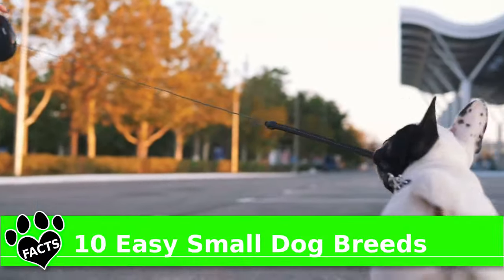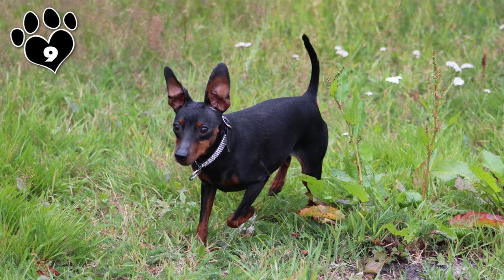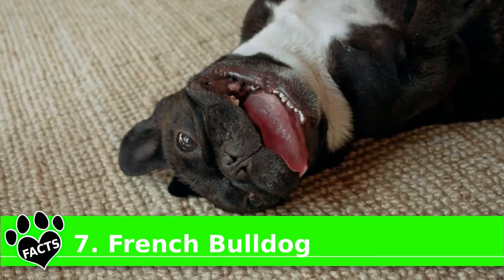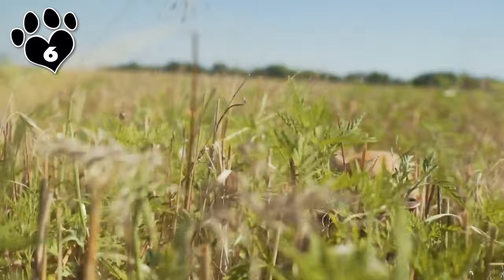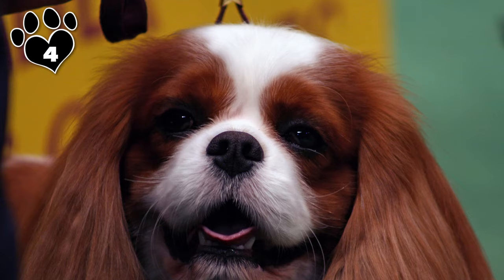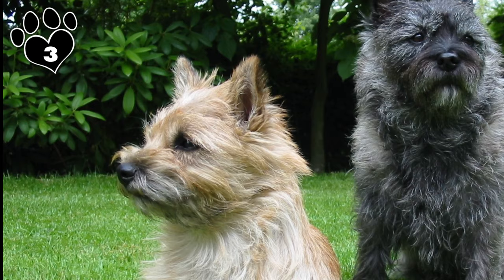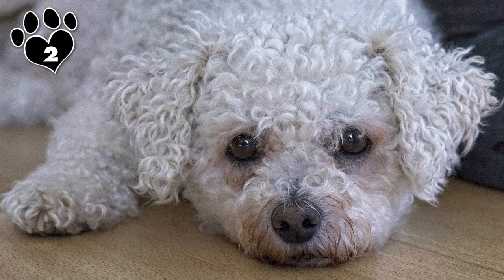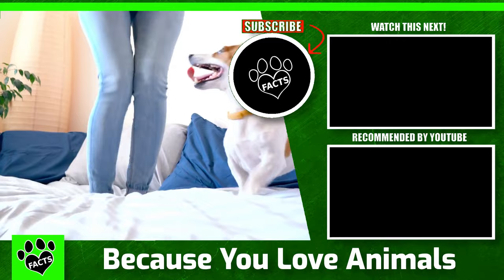Top 10 EASY Small Dog Breeds That You'll Love - Low-Maintenance Dogs 101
Top 10 EASY Small Dog Breeds That You'll Love - Low-Maintenance Pets. If you're looking for Top 10 EASY Low Maintenance Small Dog Breeds that are easy to care of, we've got you covered. In this top 10 video, we'll introduce you to 10 easy small dog breeds that are low maintenance, each with their unique advantages. From the spunky Australian Terrier to the bouncy Bichon Frise, we'll highlight why these pups are easy to train, groom, feed, exercise, and more. We'll even tell you which breed is easiest to leave at home alone. And if you're looking for a surprise, we'll explain why mutts are the ultimate MVPs of the easy dog breeds. These are some of the easiest small dog breeds to take care of.

So, whether you're a laid-back adult, a busy professional, or a family with kids, there's a small dog breed that's perfect for you. Join us as we explore these adorable pups and why they're so easy to love.

0:00 - Introduction to Easy Small Dog Breeds
1:32 - Affenpinscher (Easy to Feed)
2:18 - French Bulldog (Easy to Exercise)
3:03 - Chihuahua (Easy to Keep Healthy)
3:49 - Beagle (Easy with Kids)
4:32 - English Toy Spaniel (Easy going)
5:44 - Cairn Terrier (Easy to Leave Home Alone)
6:33 - Bichon Frise (Easy to Love)
7:21 - Mutt (All around Easy Small Dog Breeds)
8:01 - Not So Fun Fact
8:17 - Recommended Videos
8:22 - Conclusion